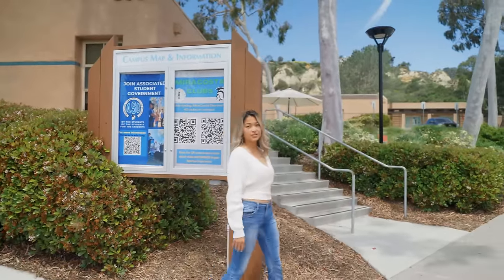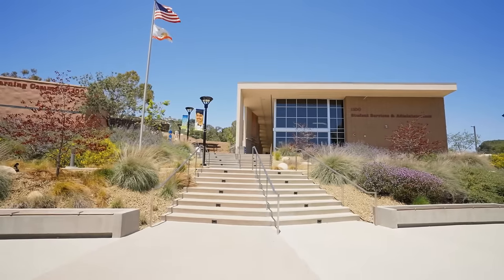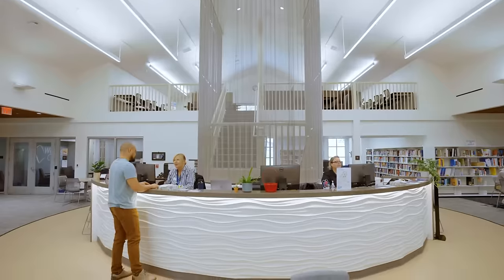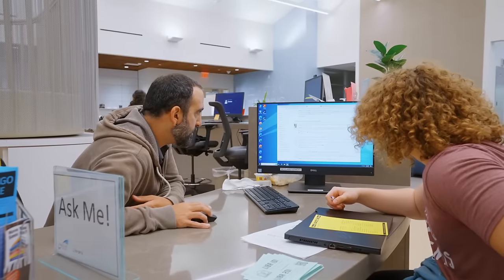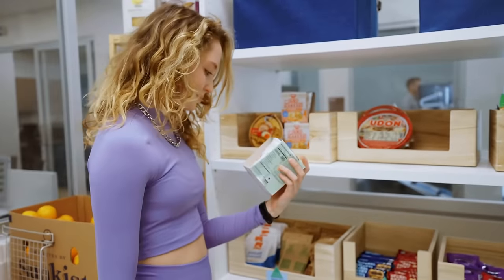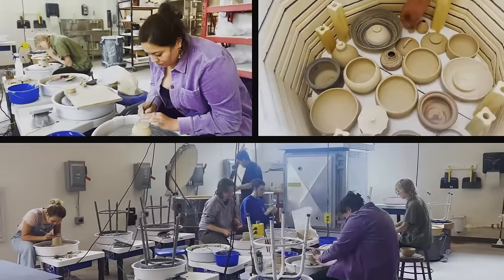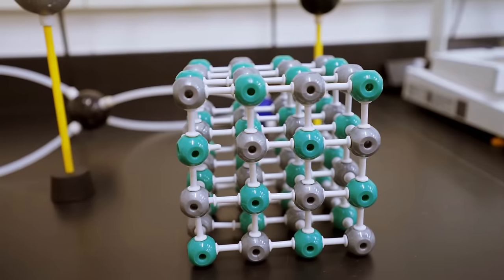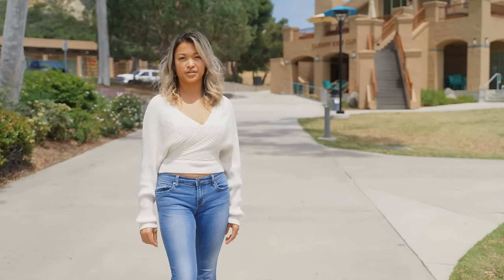MiraCosta College Virtual Tour: San Elijo Campus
Join us on a brief walking tour of the beautiful MiraCosta College San Elijo Campus in Cardiff, CA.

MiraCosta College shall provide access to educational programs and employment practices, and shall not discriminate based on accent, age, ancestry, citizenship status, color, disability, economic status, ethnic group identification, gender, marital status, medical condition, national origin, parental status, race, religion, sexual orientation or veteran status.